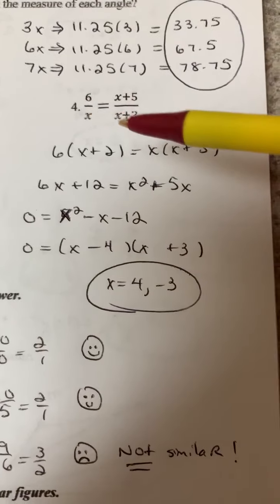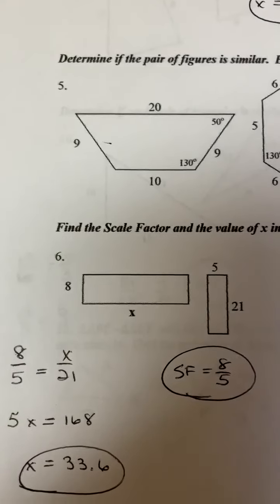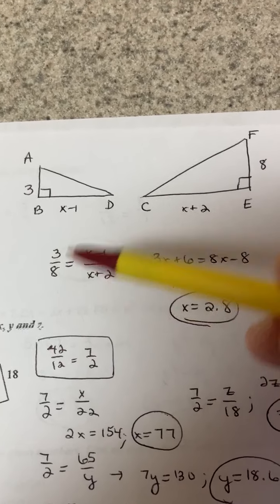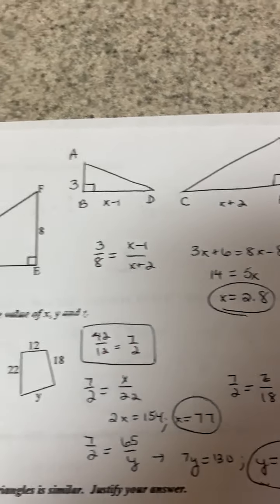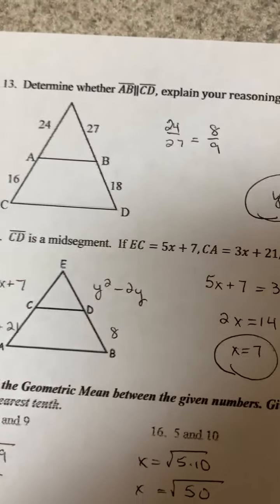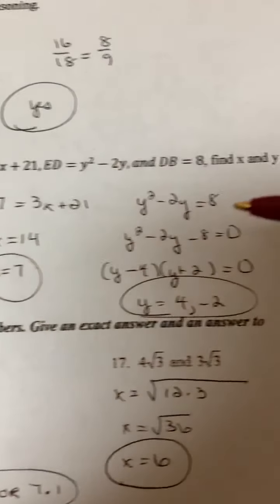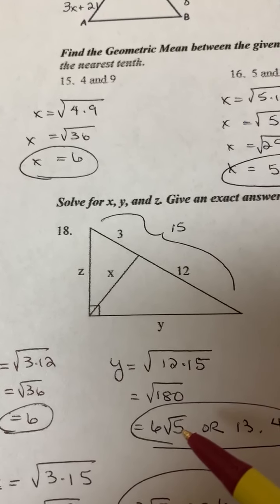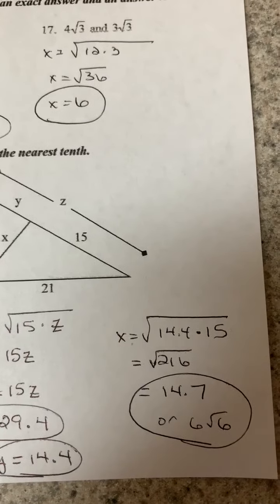trim D4D25E94 D869 47ED A75F 60FF296AB675